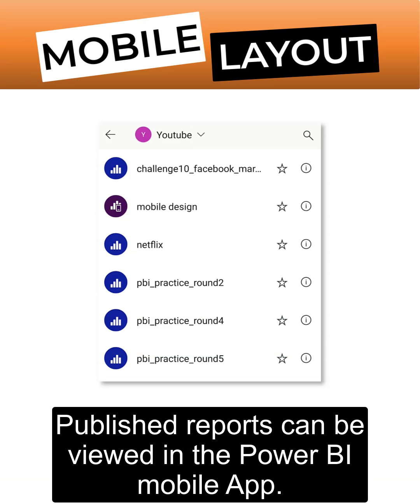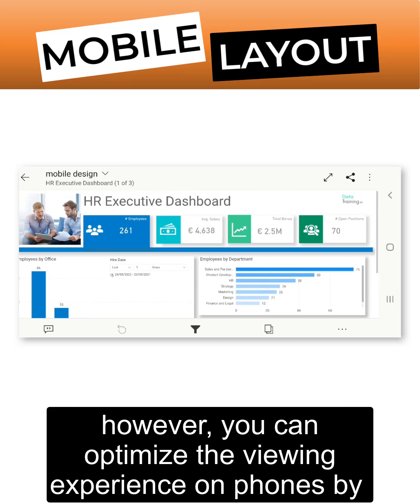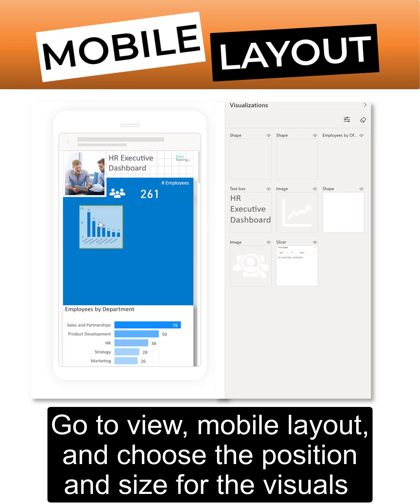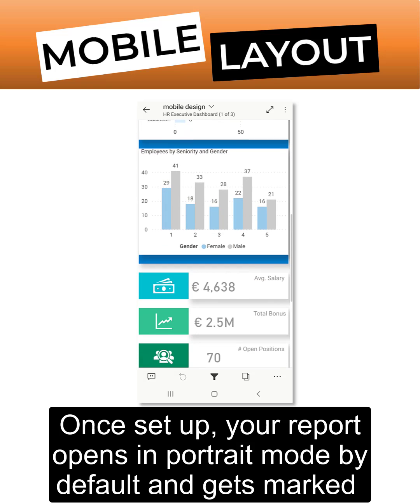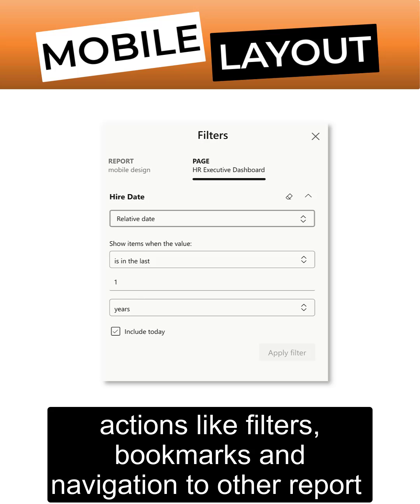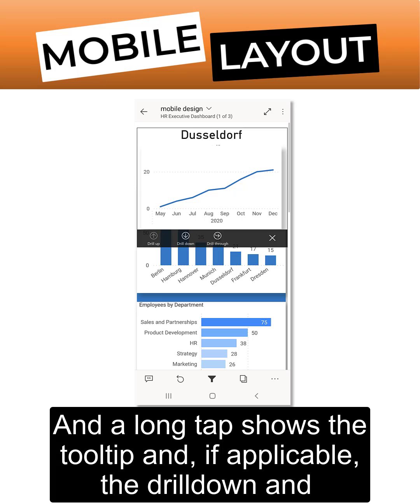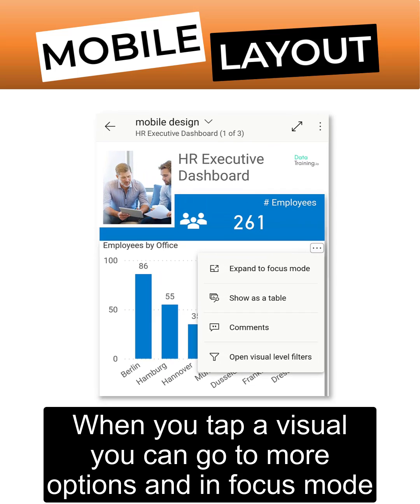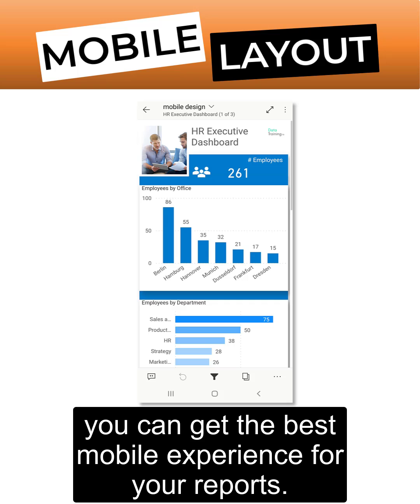MOBILE LAYOUT in Power BI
Learn how to use and create a mobile layout in Power BI in 1 Minute.